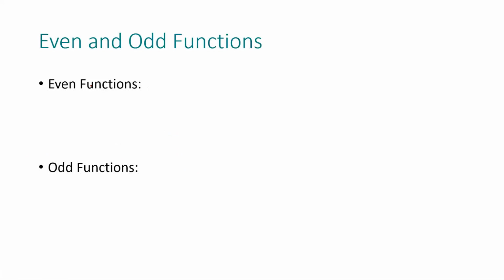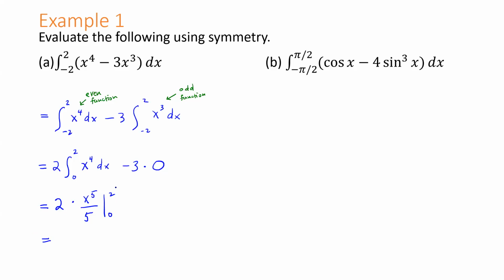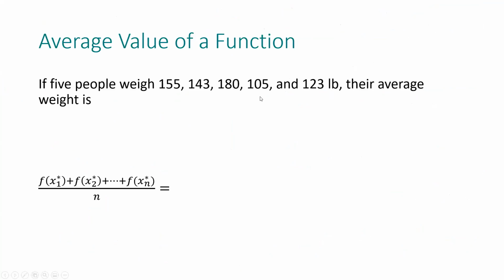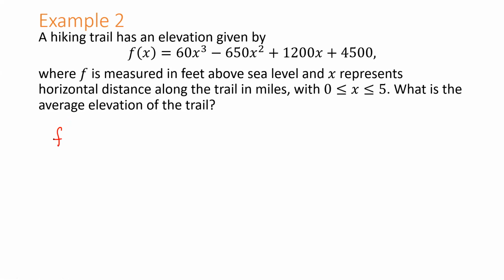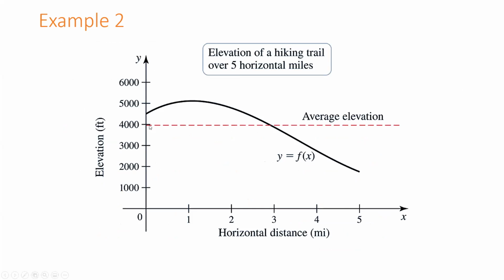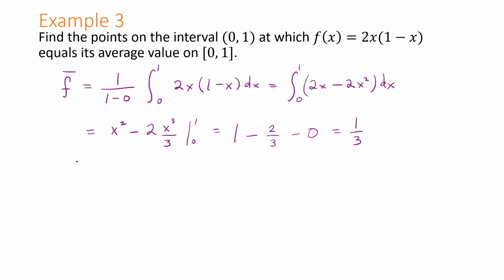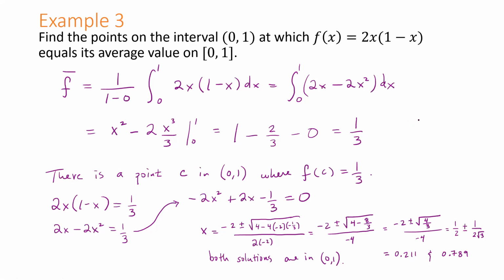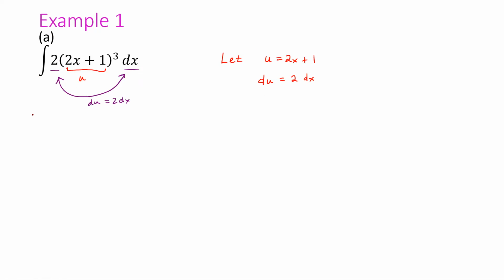32. Properties of Integrals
Section 5.4 - Properties of Integral and Average Value, Started 5.5 - Substitution